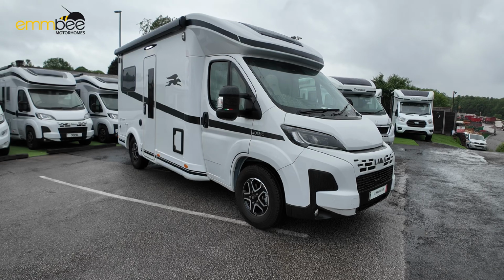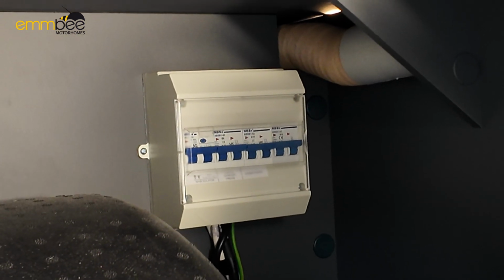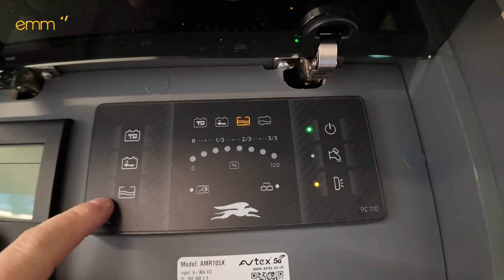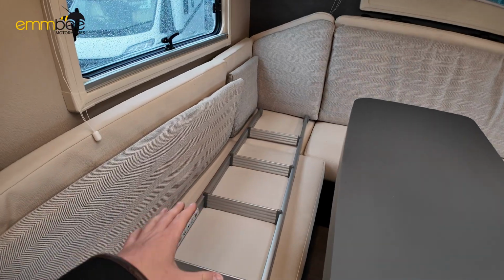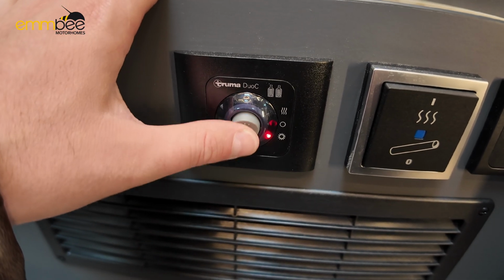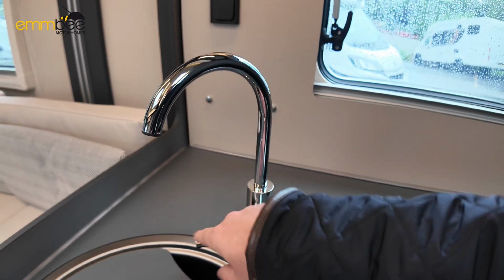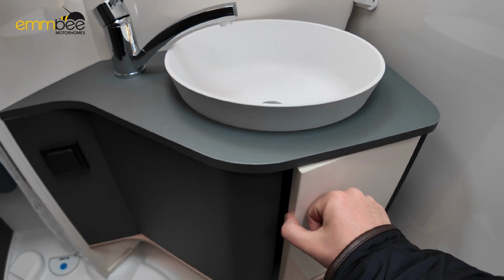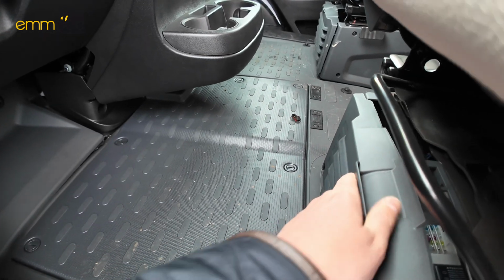2025 Laika Kosmo 105 Instructional video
Welcome to Emm-Bee Motorhomes! 🚐✨

Are you dreaming of the perfect road trip or looking to upgrade your camping experience? Look no further than Emm-Bee Motorhomes! With over 40 years of experience, Emm-Bee are the UK's premier dealer in new and used motorhomes.

Why Choose Emm-Bee Motorhomes?

🔹 Extensive Range: We offer a diverse selection of motorhomes from leading brands such as Burstner, Bailey, Chausson, Laika, Hymer, ensuring there's something for every taste and budget.

🔹 Quality Assurance: Each motorhome undergoes rigorous inspection and maintenance, ensuring you drive away with confidence.

🔹 Expert Advice: Our knowledgeable team is dedicated to helping you find the perfect motorhome that meets your needs and lifestyle.

🔹 After-Sales Support: We provide comprehensive after-sales service, from regular maintenance to spare parts, ensuring your motorhome remains in top condition.

Start your adventure with Emm-Bee Motorhomes today!